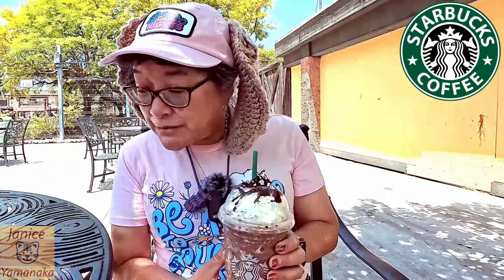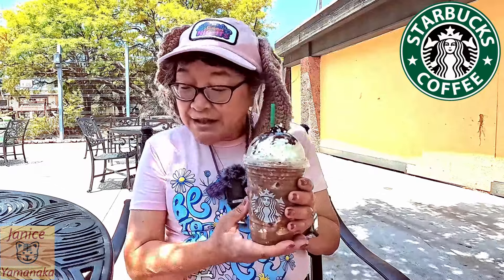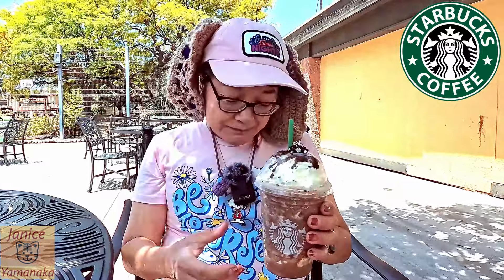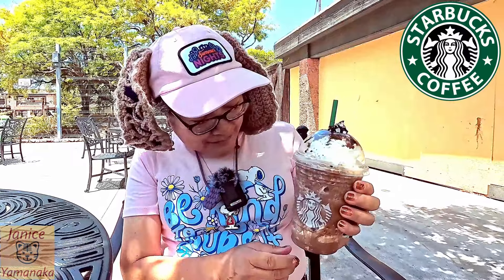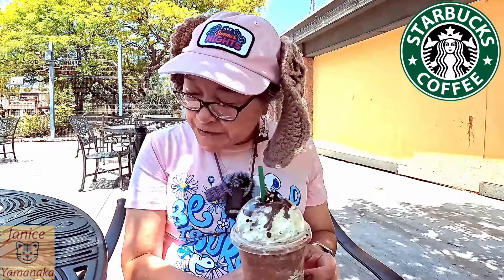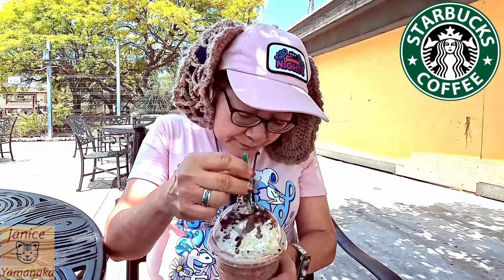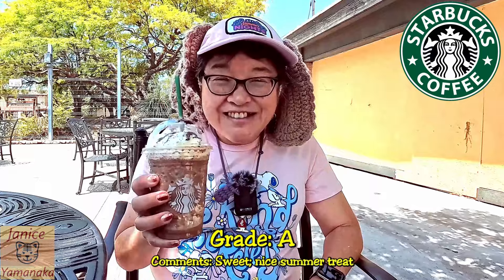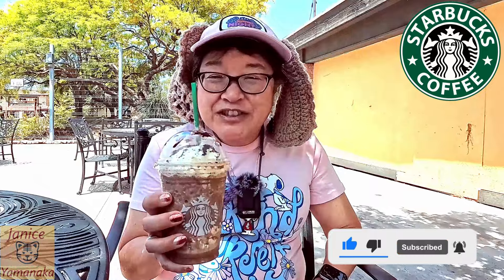LIMITED TIME: Mocha Cookie Crumble Frappuccino at Starbucks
This is a review by Megan's Mom on 6/16/24 (Sunday) of the Mocha Cookie Crumble Frappuccino which we got from Starbucks in Buena Park, CA. The Mocha Cookie Crumble Frappuccino was made with whole milk, Frappuccino Chips, 3 Frappuccino Roast pumps, 3 Mocha Sauce pumps, mocha drizzle, cookie crumble topping, and whipped cream according to the Starbucks website. This was $7.40 USD plus taxes for the Grande size.